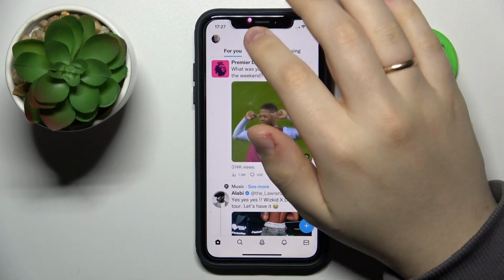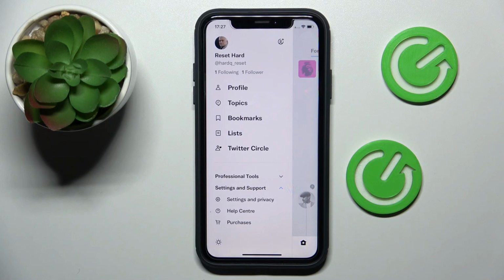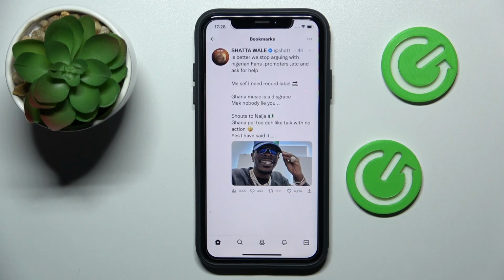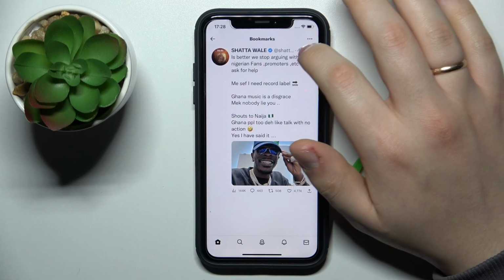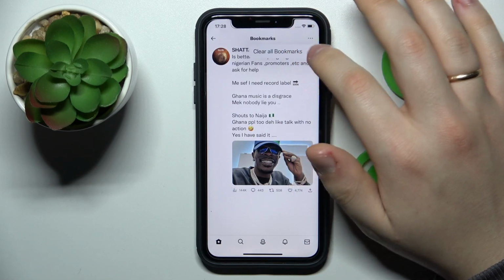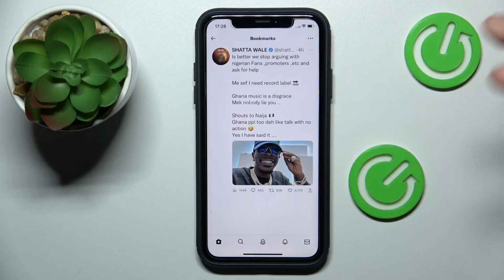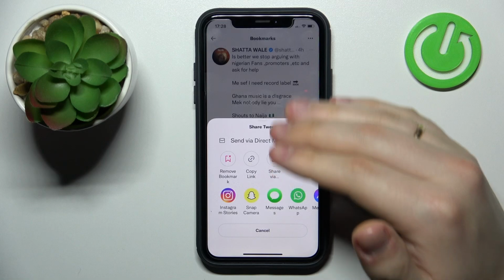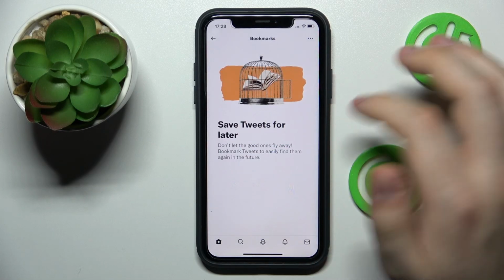How to Remove Twitter Bookmarks - Delete Saved Bookmarks on Twitter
We bet that once in a while you are entering the list of saved bookmarks on Twitter and thinking to yourself that you could use one or a few of them getting deleted. So, in this video, we are going to show you exactly that - how you can remove a bookmark on a Twitter mobile application in a few simple steps. Thereby, we humbly invite you to watch this tutorial and learn how to remove a tween from the list of saved and favorites on a mobile phone. Please enjoy!

How to delete Twitter bookmarks on a mobile app? How to remove bookmarks on a Twitter app? How to manage saved bookmarks on Twitter on a mobile phone? How to remove a tweet from the list of favorites on a Twitter mobile?